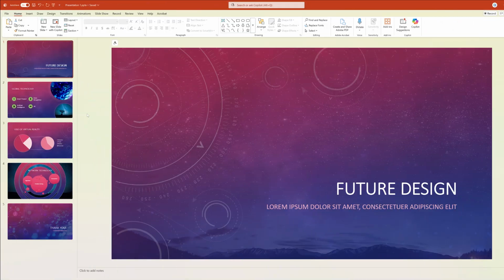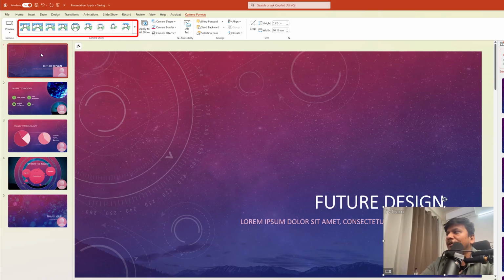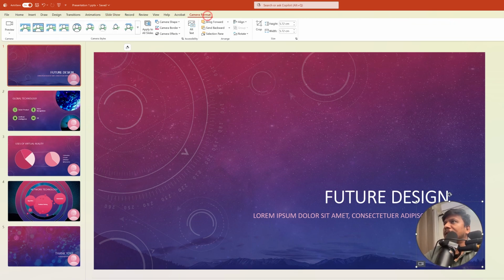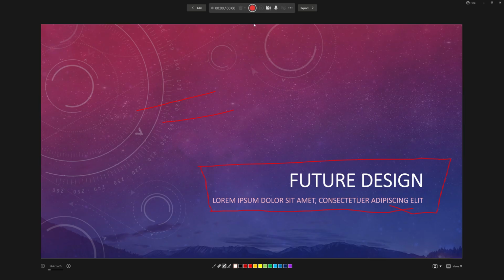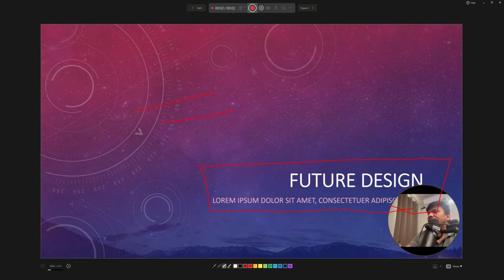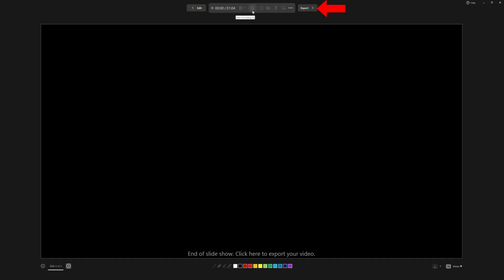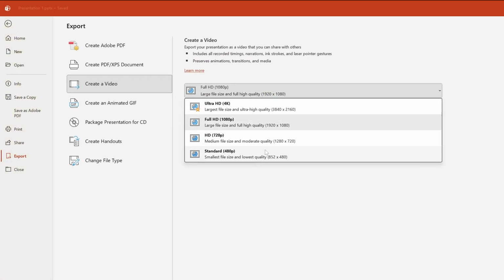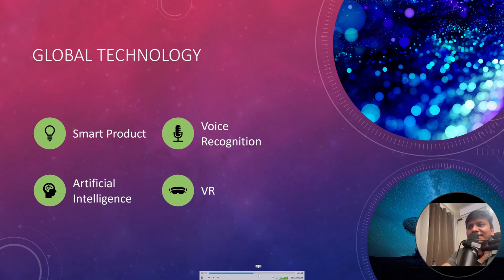How to Record PowerPoint Presentation with Audio and Video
Stop struggling with complex video software! Did you know you can record high-quality, 4K videos directly inside PowerPoint?
In this tutorial, I show you how to turn your presentation into a professional video lecture. We unlock the "Record" tab, set up the Cameo feature to show your face, and use the hidden Teleprompter view to read your notes while recording. Whether you are a teacher, student, or creator, this is the easiest way to make content.

📌 Chapters
00:00 – Introduction
00:46 – Starting the PowerPoint recording feature
00:52 – 1- Ensuring the Record tab is enabled
01:15 – 2- Setting up mic and camera
02:39 – Exploring different recording views
03:37 – Managing mic settings
04:12 – Using tools while explaining
04:53 – Navigating slides during recording
05:05 –Saving and exporting the video
06:16 – Teleprompter mode usage
06:27 – Outro